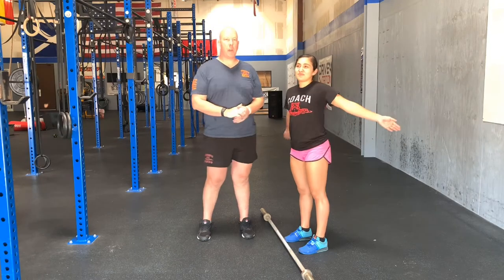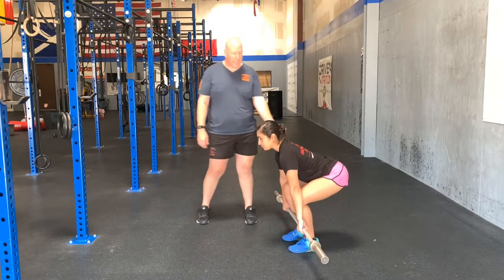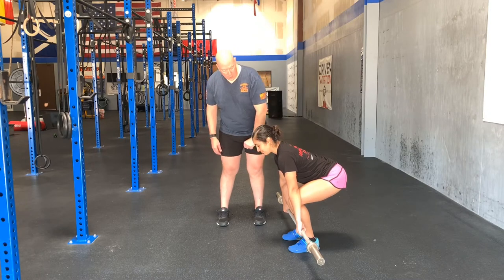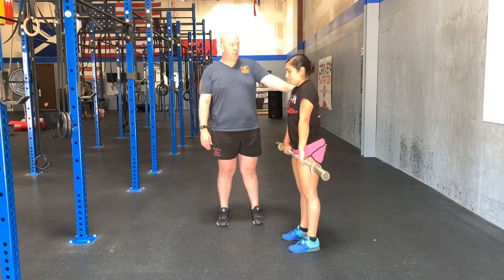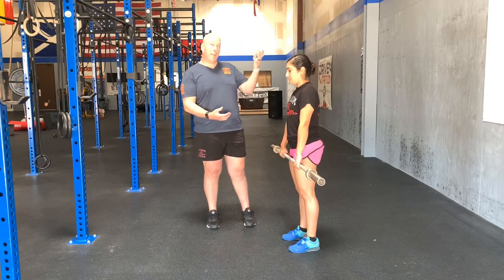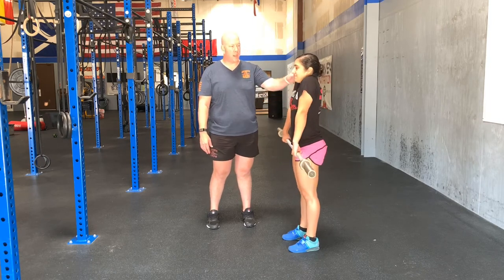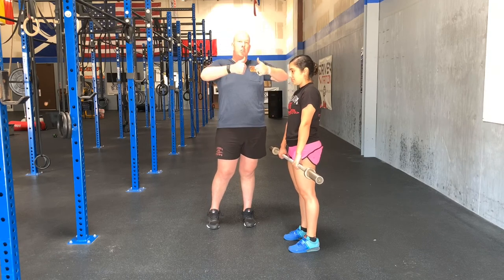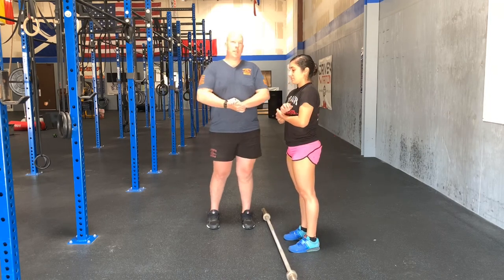Clean Shrug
This lift helps the Olympic lifter with finishing the second pull and achieving that triple extension we need to make room under the barbell.